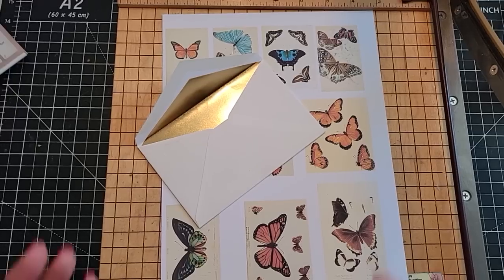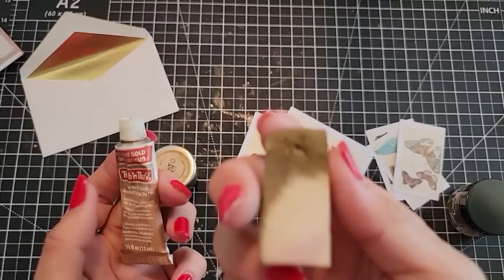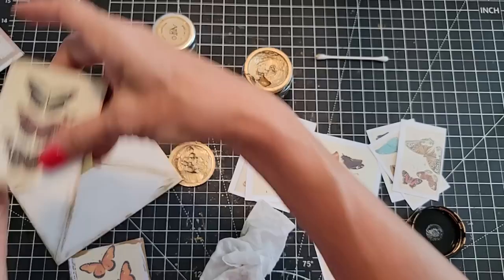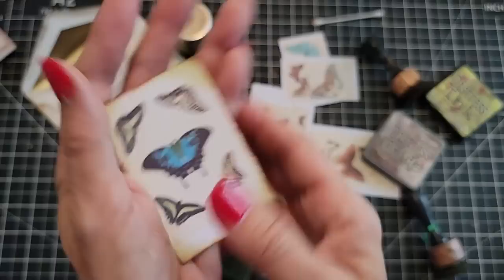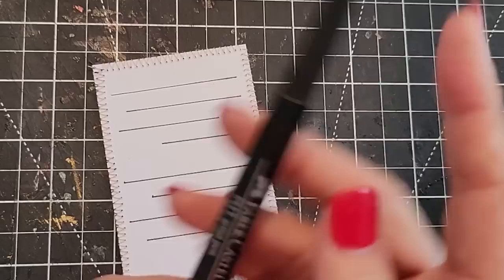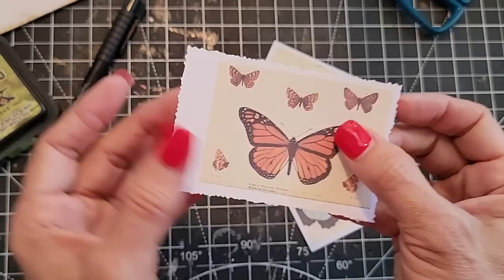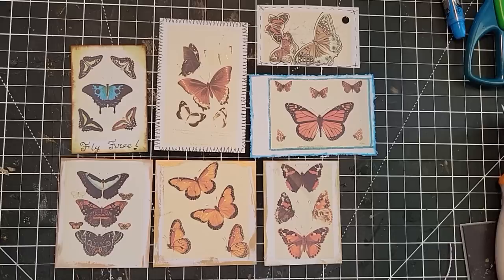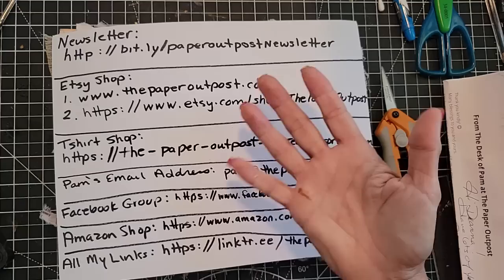GOT AN ENVELOPE and Pretty Pics! How to Make Simple Embellishments for Junk Journals Paper Outpost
GOT AN ENVELOPE and Pretty Pics ?! How to Make Simple Embellishments for Junk Journals! The Paper Outpost :) Useful for Junk Journals! The Paper Outpost! Simple beginner tutorial with tips and tricks on how to make a stuffed journal card envelope -style  embellishment for junk journals! Beginner friendly!! Happy crafting! Big Hugs! Pam :)

2. Then make a list of 10 names of Digikits (just the first 2-3 words), & send me the list via Etsy Message or email the list to or simply say "Surprise me!" :)